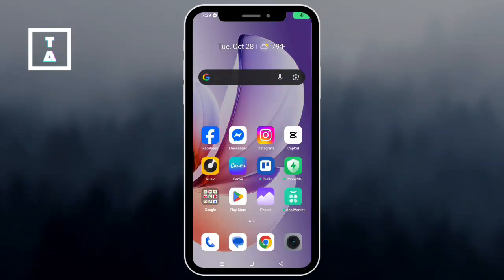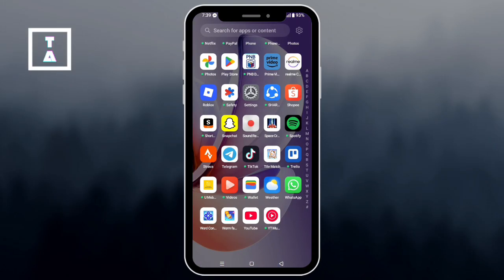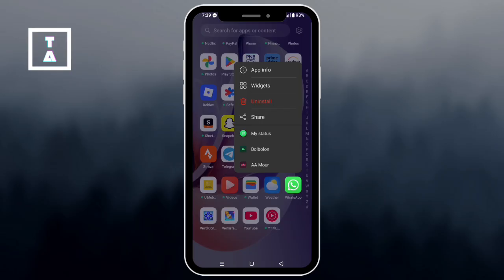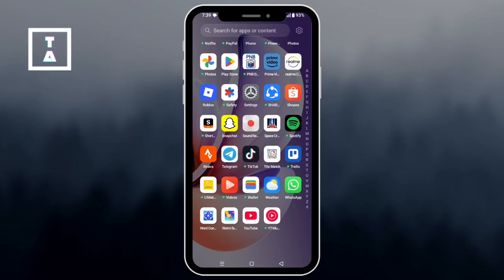How To Fix WhatsApp Icon Missing From Home Screen in SECONDS!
Are you frustrated because your WhatsApp icon has vanished from your phone's home screen? Don't worry, you're not alone, and we've got the quick and easy solutions you need!

In this step-by-step tutorial, we'll guide you through various methods to *fix the WhatsApp icon missing* issue, whether it's accidentally removed, hidden, or due to a temporary glitch. We cover solutions for both Android and iPhone users experiencing a *disappeared WhatsApp icon*.

*   How to check your app drawer/App Library for the *missing WhatsApp shortcut*.
*   Steps to add the *WhatsApp icon back to your home screen*.
*   Troubleshooting tips for when the *WhatsApp icon is gone*.
*   Solutions for common issues like launcher glitches or hidden apps.
*   When to consider resetting your home screen layout or reinstalling WhatsApp.

Don't let a *missing app icon* keep you from quick access to your chats! Follow our guide and *restore your WhatsApp icon* today.